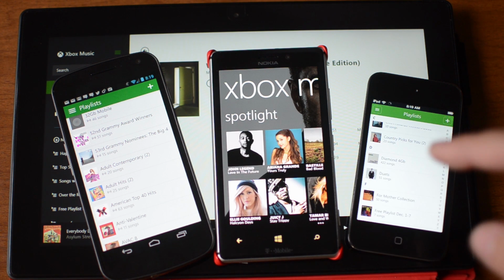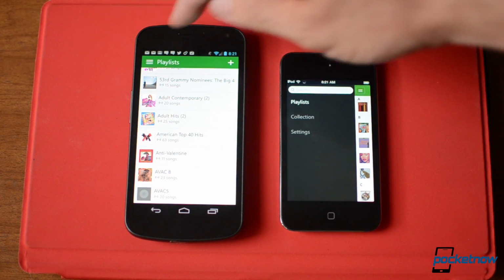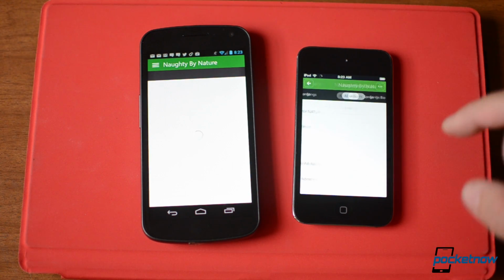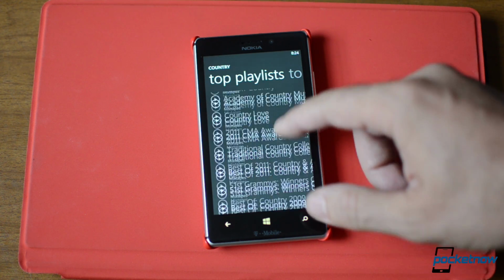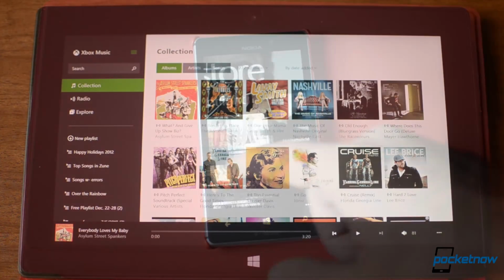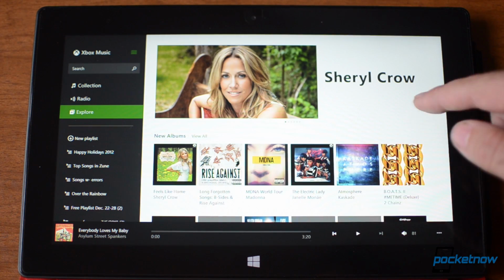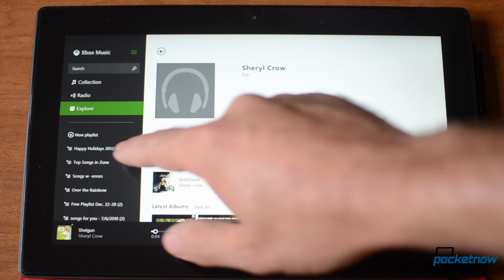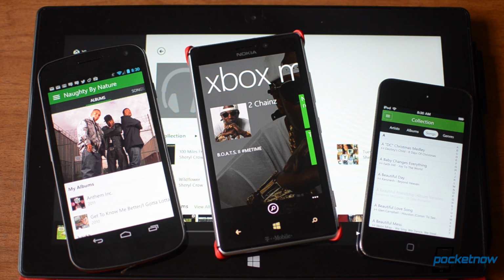Xbox Music on Android+iOS vs Windows 8+Windows Phone | Pocketnow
Xbox Music for iOS and Android are now available. Find out how they compare to their equivalents on Windows Phone and Windows 8.